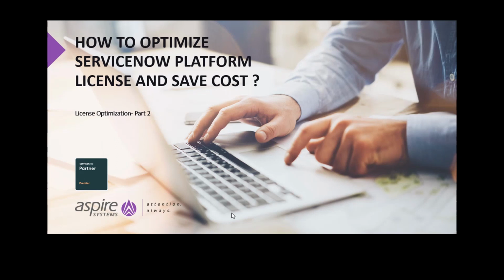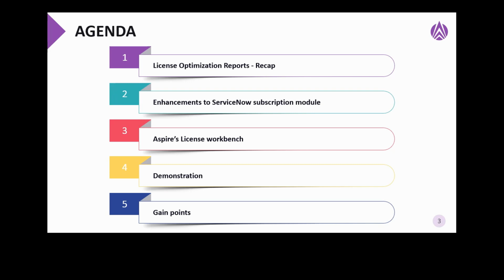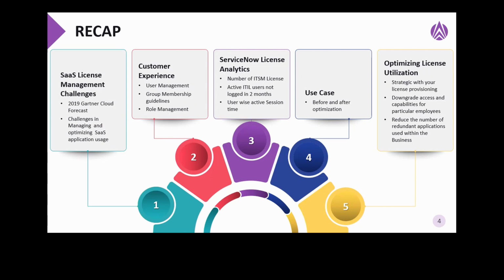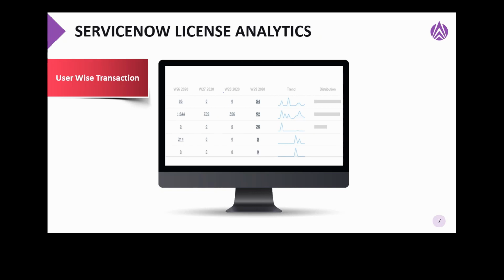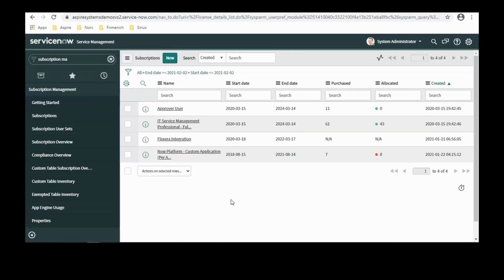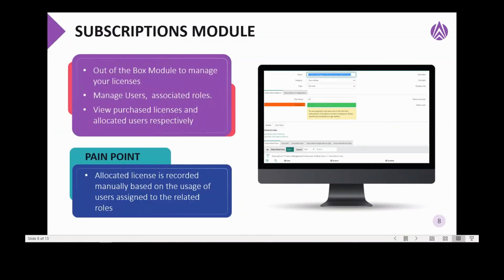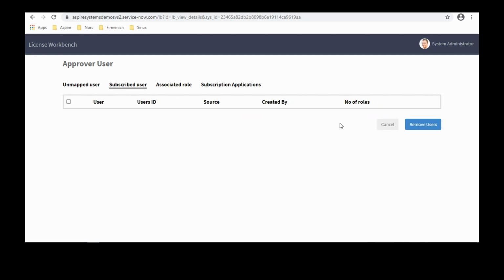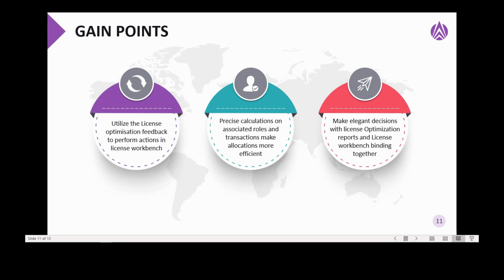How to Optimize ServiceNow Platform License and Save Cost?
Watch our webinar ‘How to optimize ServiceNow platform license and save cost?’ where our technical experts provide insights on the ultimate ways to manage subscriptions using a one stop License Workbench.

Here are the Key Takeaways:
• Effectively tracking license usage across the enterprise
• Analysis of Sub-Optimal usage of ServiceNow instances & assigned roles
• Reviewing subscription information & Planning for future subscription needs
• Act on analysis by editing/revoking roles and access